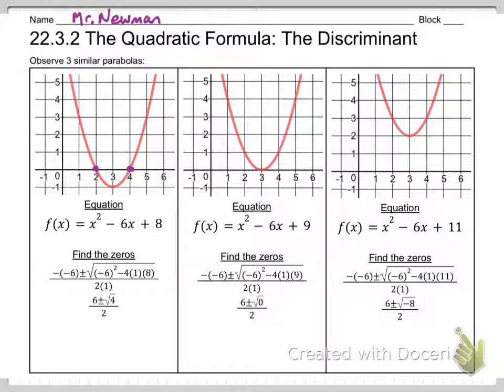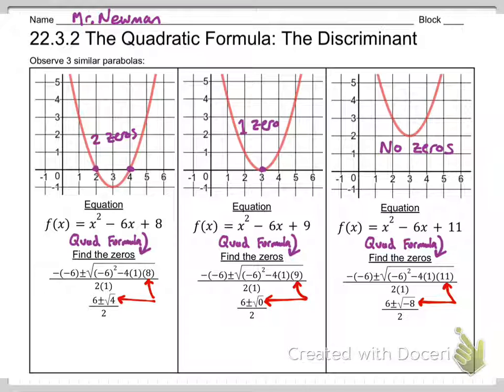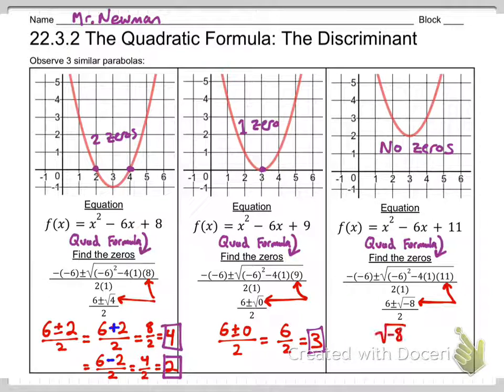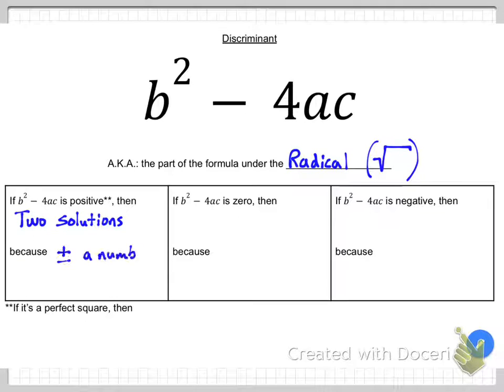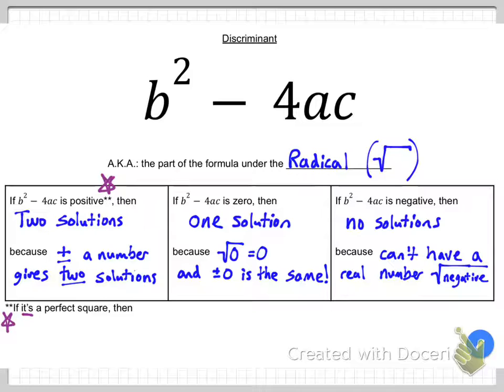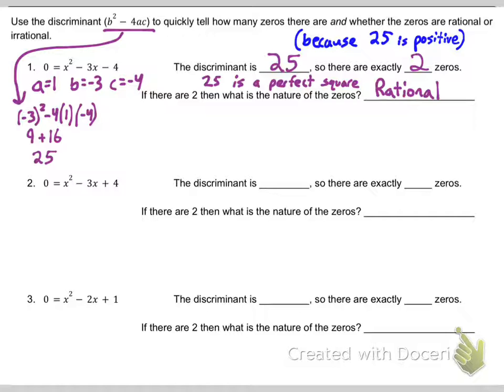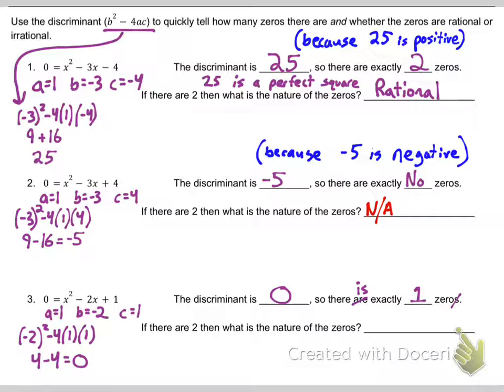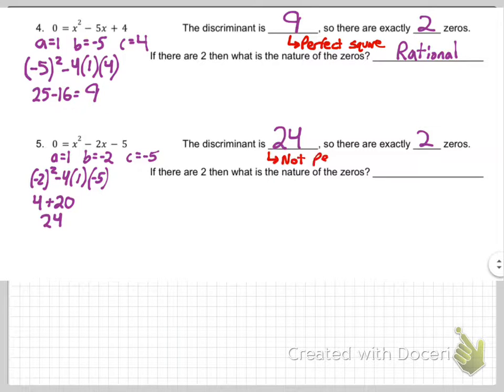5.3.1 Quadratic Formula: The Discriminant